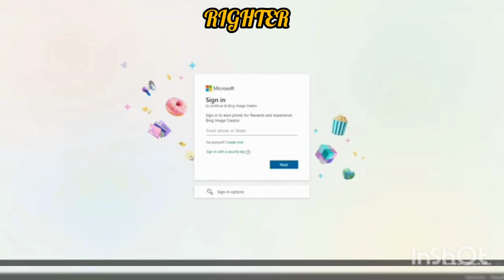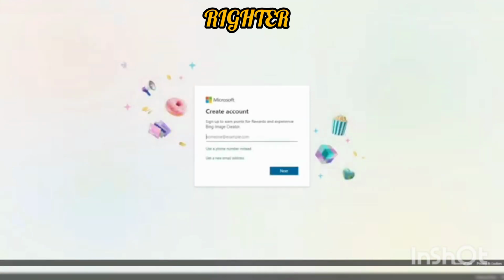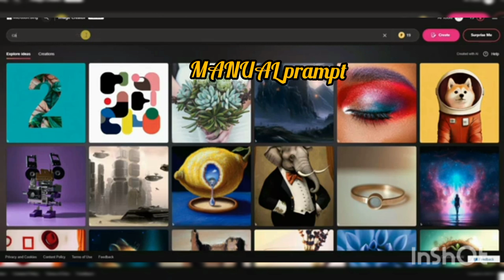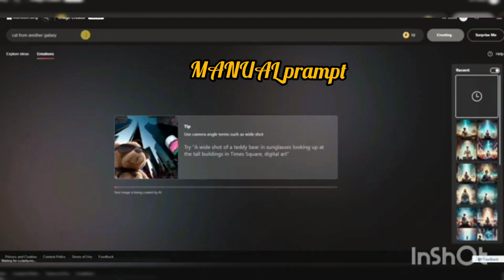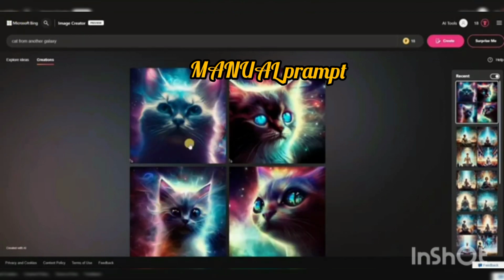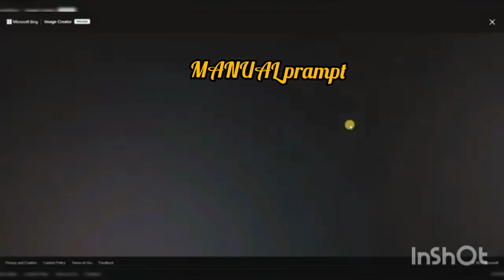100% FREE AI Art Generator : Microsoft Bing AI Tools/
How 100% FREE AI Art Generator : Microsoft Bing AI Tools Gamed The System/
What 100% FREE AI Art Generator : Microsoft Bing AI Tools Can Teach You About Life/The Rise of 100% FREE AI Art Generator : Microsoft Bing AI Tools/
Why 100% FREE AI Art Generator : Microsoft Bing AI Tools Is Trending Right Now/Why 100% FREE AI Art Generator : Microsoft Bing AI Tools Is Trending Right Now/Why 100% FREE AI Art Generator : Microsoft Bing AI Tools Is Still Important?/
Why 100% FREE AI Art Generator : Microsoft Bing AI Tools Is Still Important?/

You'll Never Believe This 100% FREE AI Art Generator : Microsoft Bing AI Tools Fact

How to Create Video like this using AI Video Editor :

 • AI Video Generator : Deepfake Yoursel...

Today, I'll show you how to generate images for free with Microsoft Bing Create. Bing Create's text-to-image generator is a free tool from Microsoft that generates AI-generated images. Bing Create is based on OpenAI's Dall-E, so if you're familiar with Dall-E prompts, it will be easy for you to produce amazing images. This text-to-image generator doesn't require Discord or any other application; it runs on any browser and can run smoothly on mobile phone browsers like Android or iOS. To access this feature, you need a Microsoft account. So, let's get started.

Go to the Bing Create page; you can find the link in this video description. Click the "Join and Create" button. If you have a Microsoft account, you can continue to log in. If not, you can create a new account with your Gmail, email, or GitHub account. Click "Create one" to create a new account and fill in the necessary information. After completing registration, you will be automatically redirected to the Bing Image Creator dashboard. Start typing your prompt and click "Create" to generate your image. Wait for the process to complete; Bing Create will provide you with four images for a single generation process. You can also use the "Surprise Me" button to automatically generate a random prompt.

Next video for AI Image generator :
2. Adobe Firefly Preview